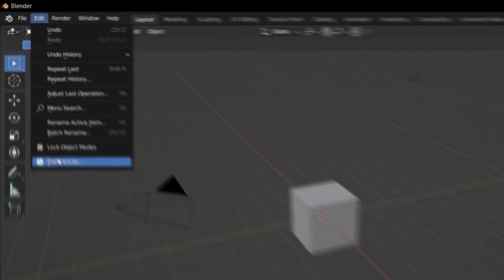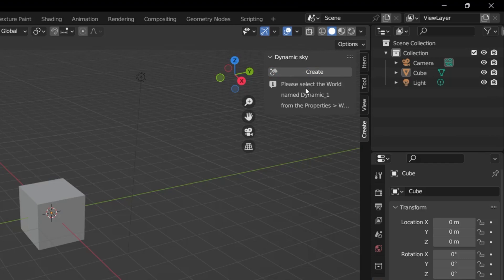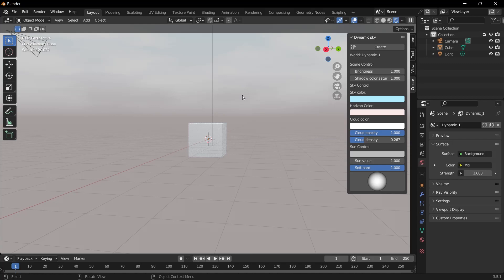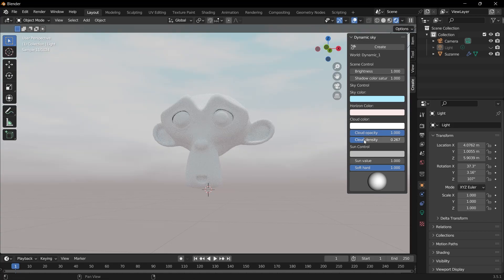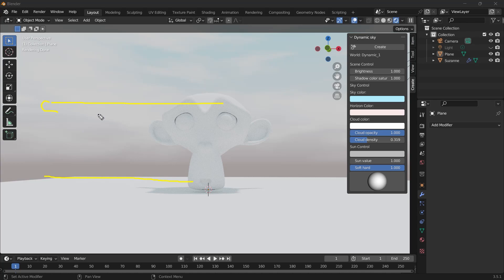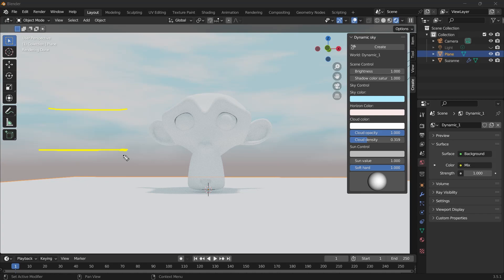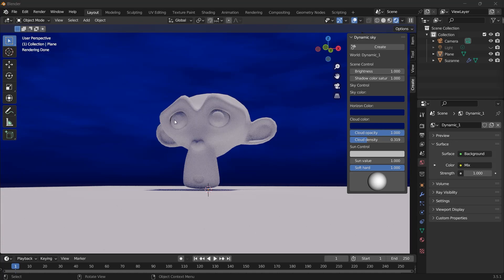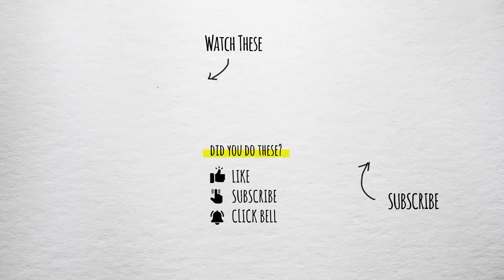Blender DYNAMIC SKY Free Add-on: HDR-FREE Environment Creation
Learn this tutorial to craft realistic skies without HDRs. Perfect for 3D modeling enthusiasts eager to elevate their scenes. From day to night, get the perfect illumination every time.

00:00 How to Create a Realistic Sky in Blender Without HDR
00:52 Installing and Setting Up the Dynamic Sky Plugin in Blender
01:35 Navigating the Create Tab and Enabling Dynamic Sky
01:44 Activating and Configuring Dynamic Sky for Your Scene
02:33 Customizing Sky Settings for a Natural Look
03:28 Adjusting Horizon and Sky Colors for Realism
05:07 Advanced Sky Customization Using Shader Editor
06:16 Creating a Nighttime Sky with Dynamic Sky
06:58 Adjusting Brightness and Lighting for Night Mode
07:26 Final Touches and Conclusion